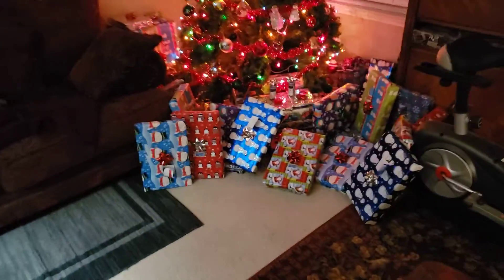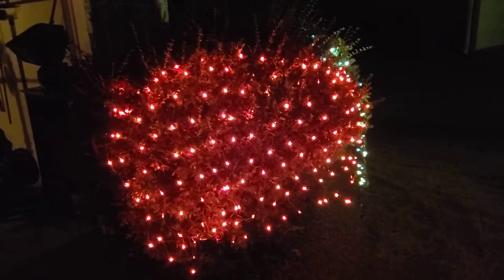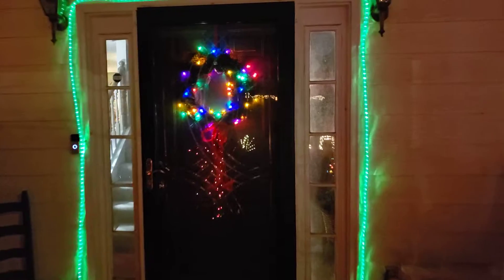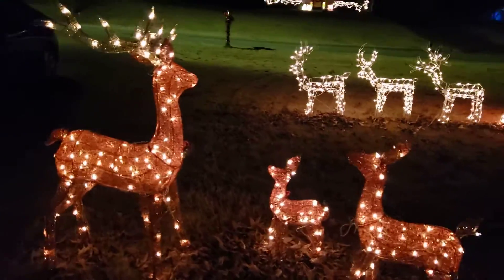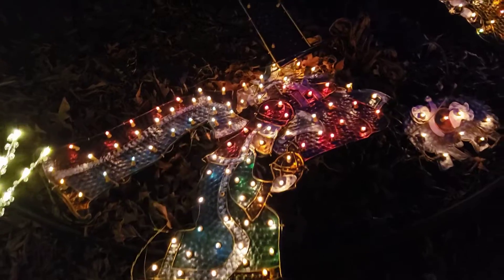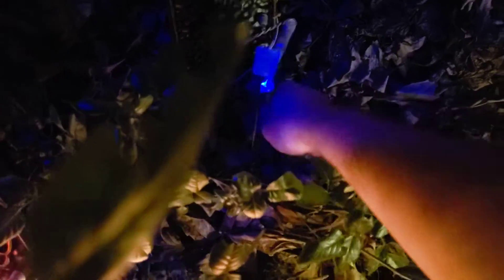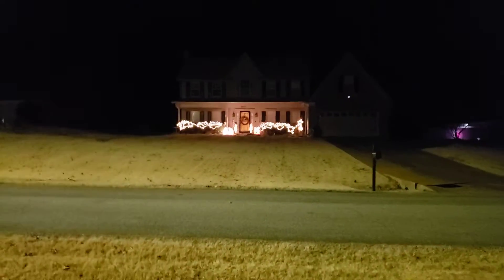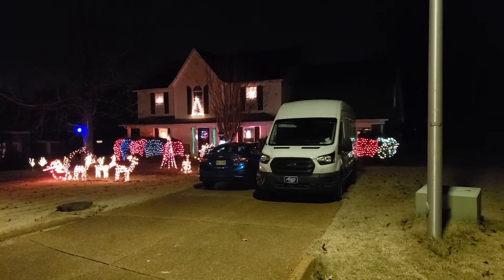Christmas Decorations at our House - Christmas Eve 2021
I love our christmas tree!  I wish i could leave it up all year lol!